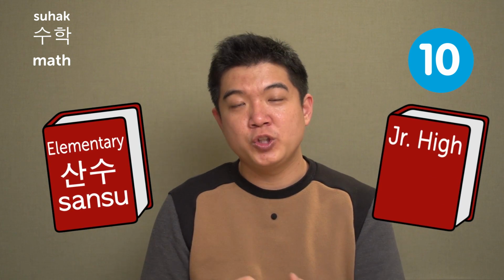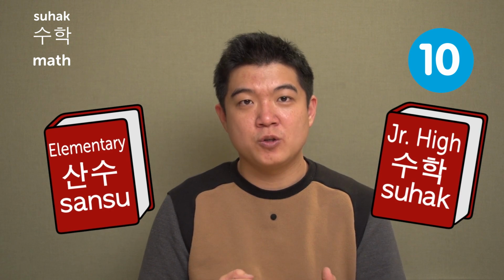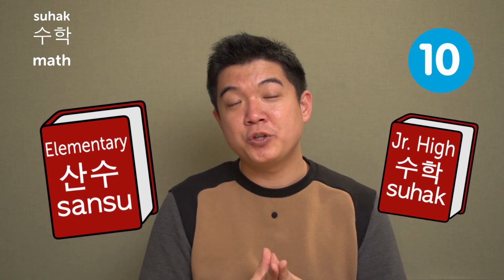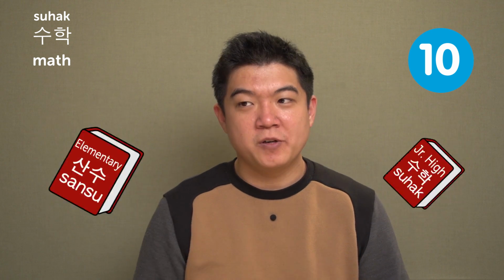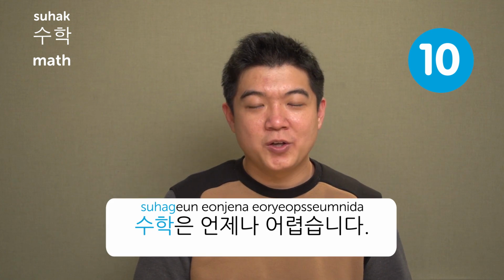Learn the Top 10 Must Know Math Words in Korean - Korean Vocabulary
Finally Get Fluent in Korean with PERSONALIZED Lessons. ↓ Check how below ↓

Step 3: Start learning Korean the fast, fun and easy way!

In this lesson, you'll learn 10 Must Know Math Words that are used every day in Korea.

Finally Get Fluent in Korean with PERSONALIZED Lessons.